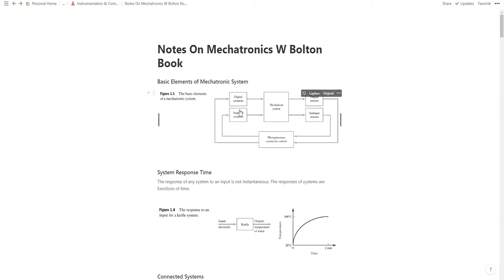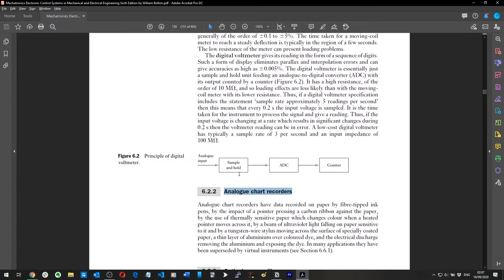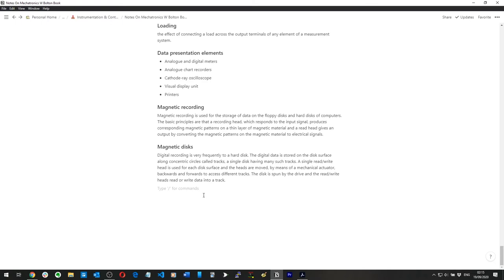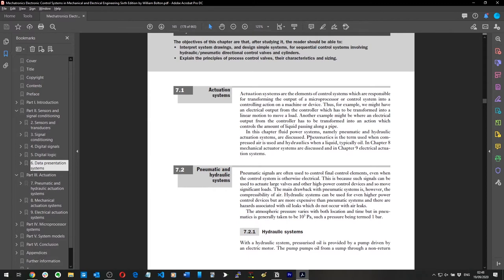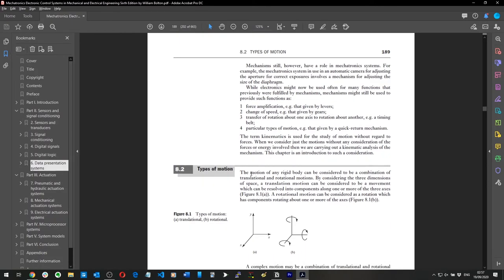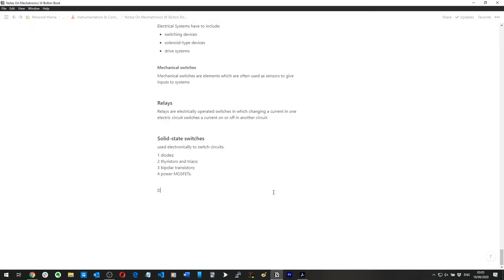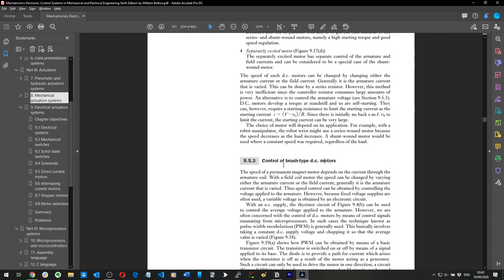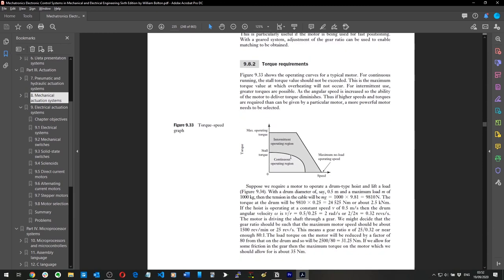Skim Reading 'Mechatronics' Book & Note Taking For Instrumentation & Control Module - Pt 2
In this video I go over how I skim read books and take notes. In this video series I'll be teaching myself Instrumentation & Control.

The topics I'm looking to cover are;

Sensors & Transducers
Signal conditioning
Digital signals
Digital logic
Data presentation systems
Actuation (Electrical)
Microprocessor
Programmable logic controllers
Communication systems
Modelling in the frequency domain
modelling in the time domain
time response
reduction of multiple subsystems
stability
steady-state errors
root locus techniques
frequency response
digital control systems
PLC Programming